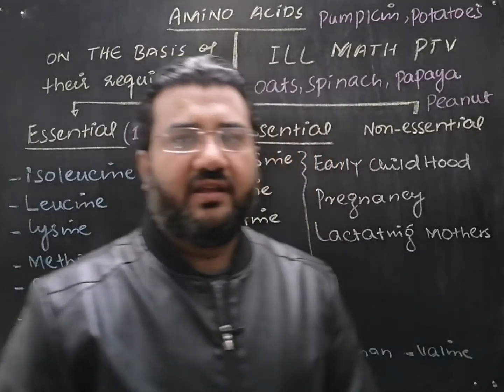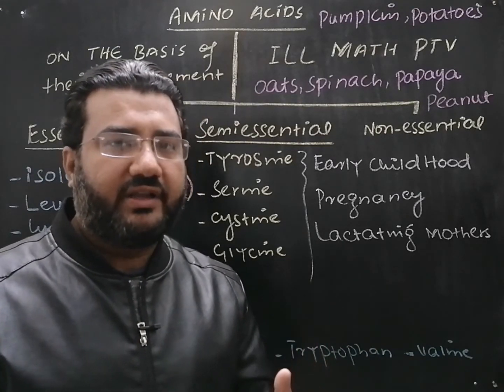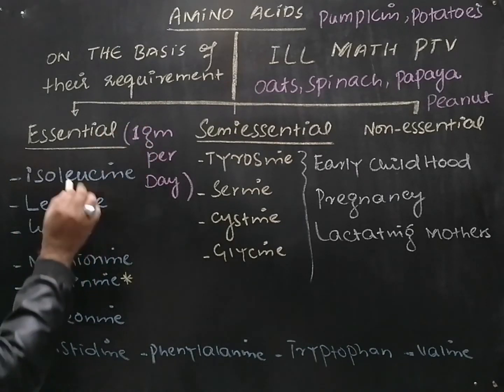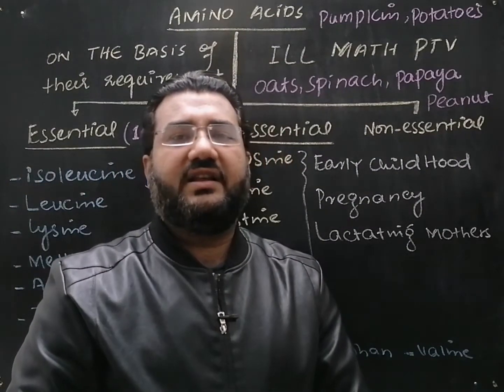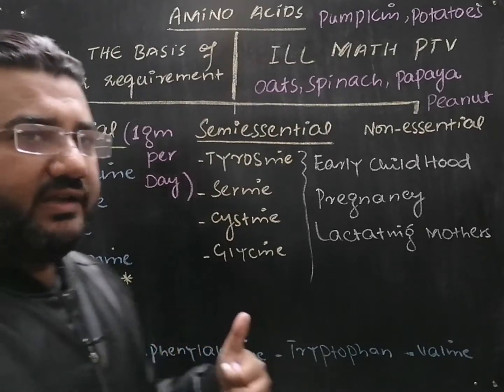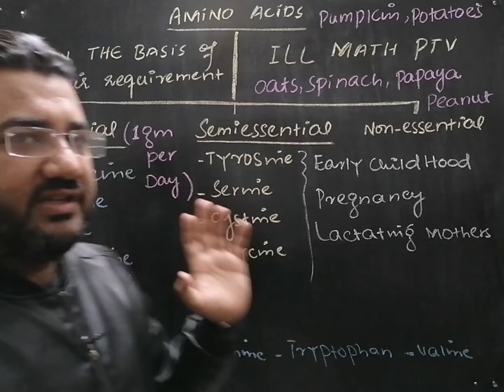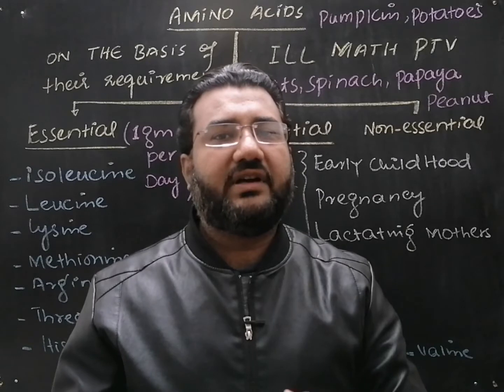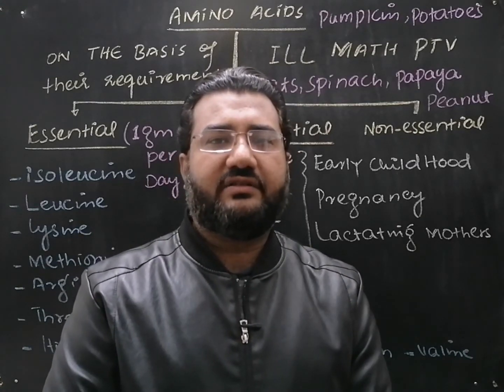Trick to learn and memorize Essential and non essential amino acid | Amino Acids | Biomolecules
This lecture explains the easy way to learn and memorize or remember the list of essential and non essential amino acid. Easy mnemonic is introduced in the lecture for essential amino acids. Dietary sources of essential amino acids are also discussed.

Stay happy and blessed forever